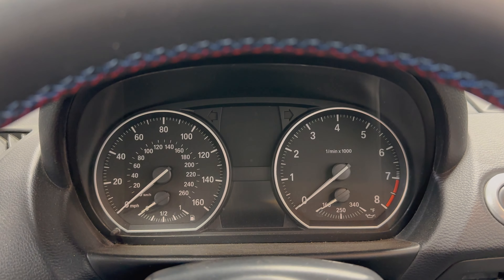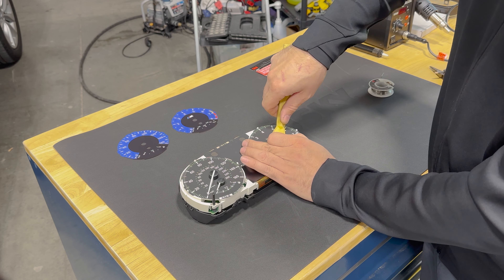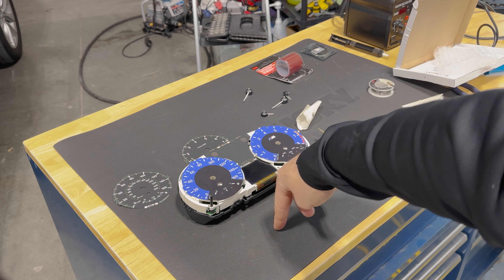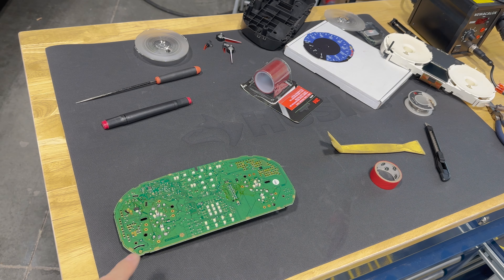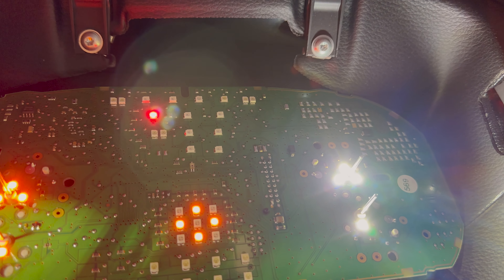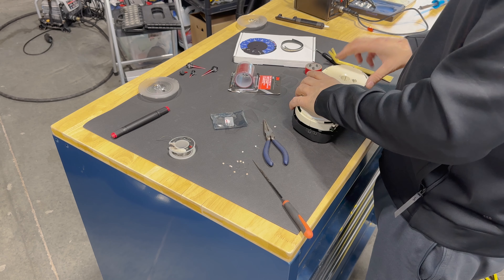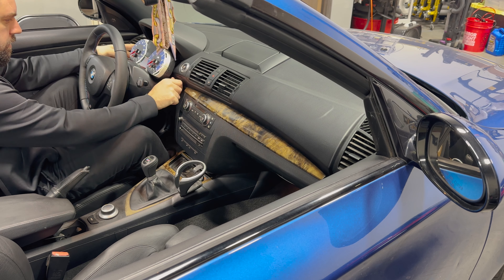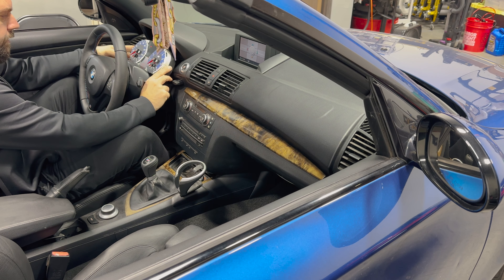Here’s How I Customized My BMW Gauge Cluster!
In this video I show you how I upgraded my gauge cluster on my 1 series BMW.  This applies to E82 and E88 1 Series BMWs.   I believe E87 as well overseas.  I install custom gauge faces, convert the needles to red and install white LEDs to modernize the look of the cluster.

This video shows you step by step if you want to attempt this yourself.

You can get the LEDS here:

Thanks for watching and if you're new to the channel consider subscribing for more content like When you see the word "affiliate" listed beside any link in my description please know that this is a custom link and I will earn a small commission if you opt to purchase using said link.  This is at no extra cost to you so it's a win all around :)  Thank you!